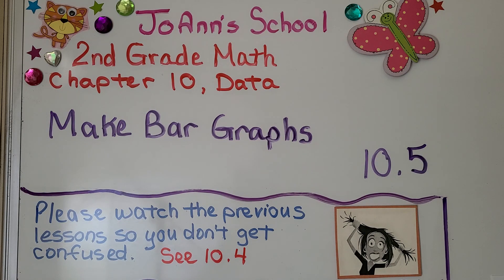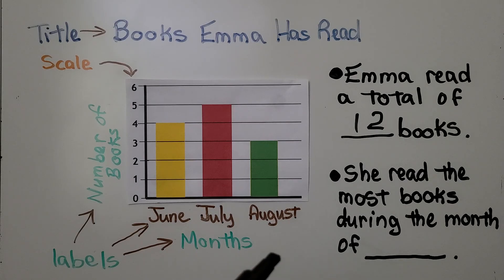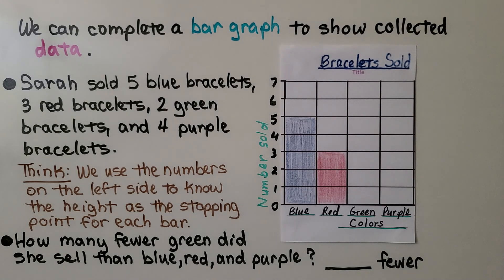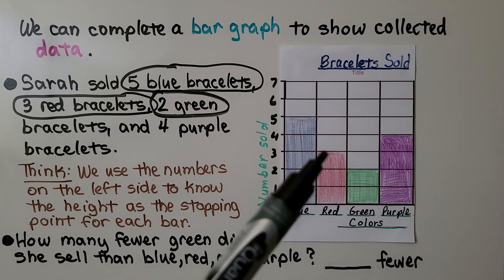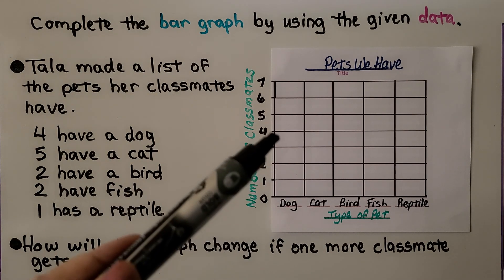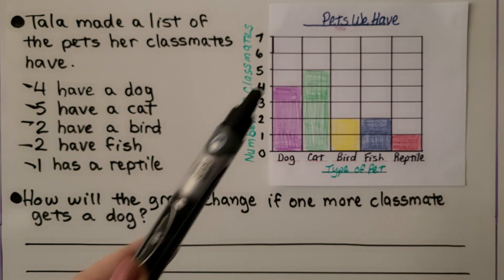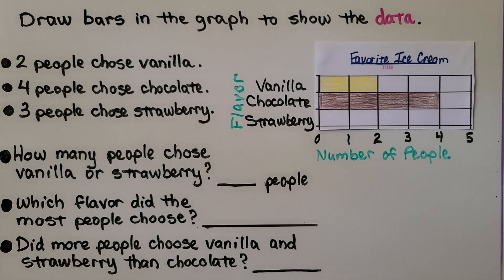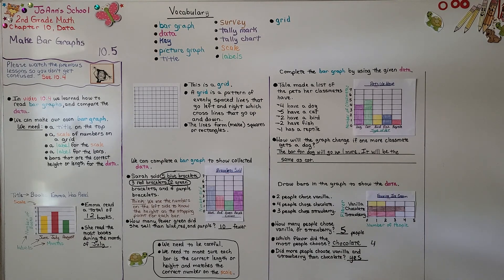2nd Grade Math 10.5, Make Bar Graphs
In video 10.4, which is linked below, we learned how to read bar graphs and compare the data. We can make our own bar graph. We need a title on the top, a scale of numbers on a grid, a label for the scale, a label for the bars, and bars that are the correct height or length for the data. We review the parts of a bar graph. We show and define a grid. A grid has a pattern of evenly spaced lines that go left and right which cross lines that go up and down. The lines form squares or rectangles. We complete 3 bar graphs and answer questions about the given data.